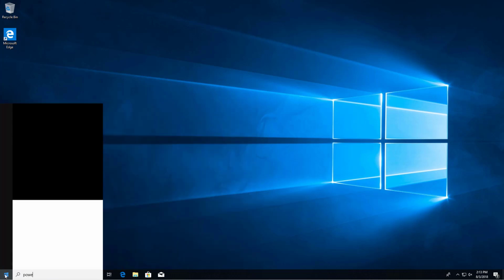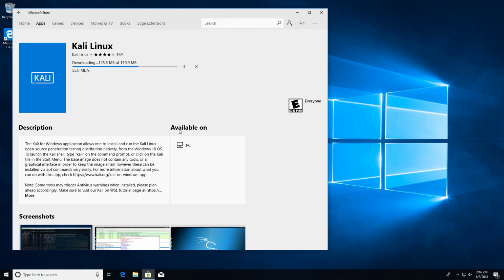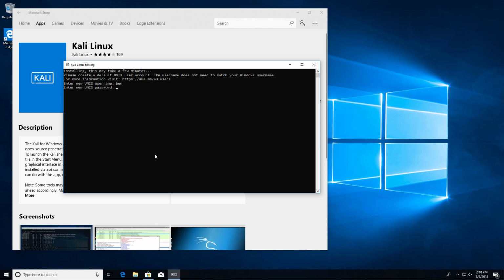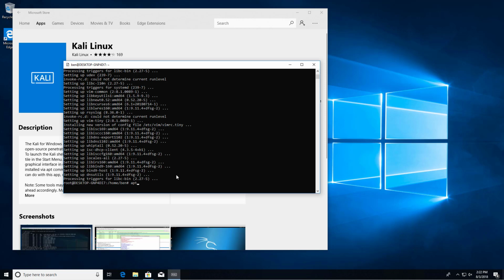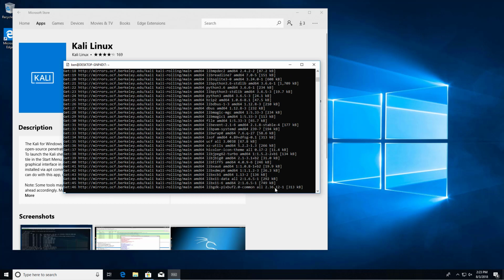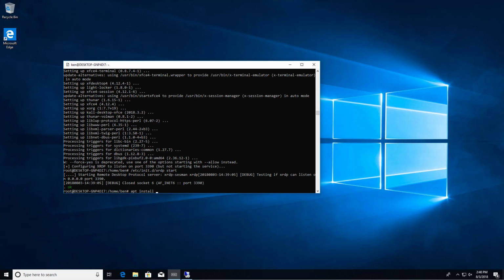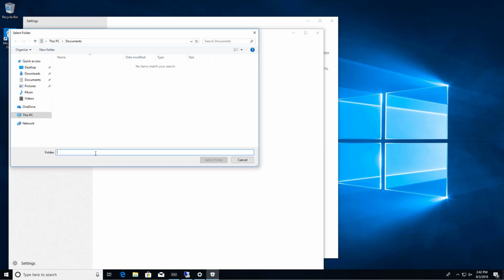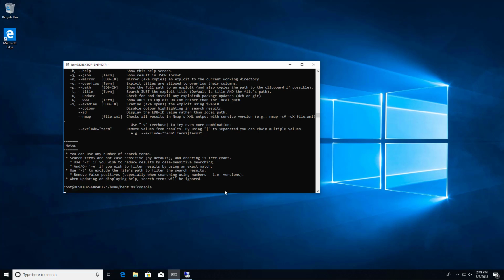Installing Kali on Windows 10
This is just a short companion video to my HackTheBox walk through on Silo. This video shows how to get Kali setup on Windows 10 via the Windows Subsystem for Linux